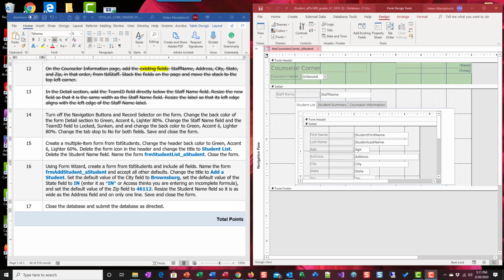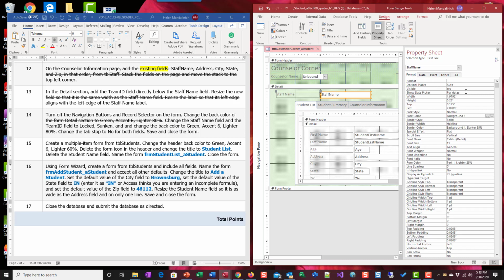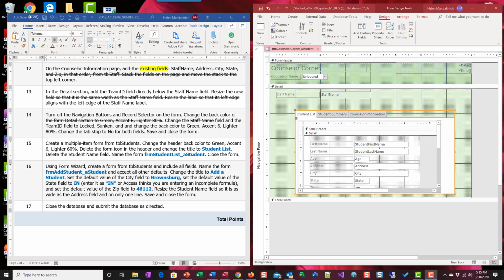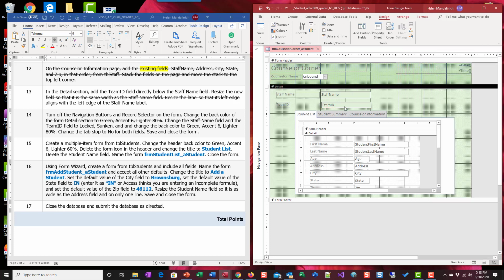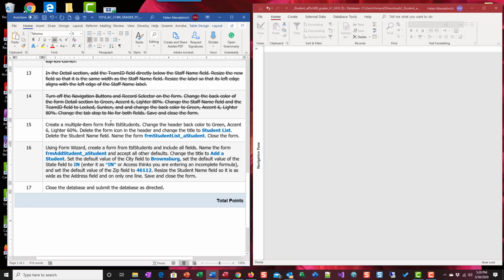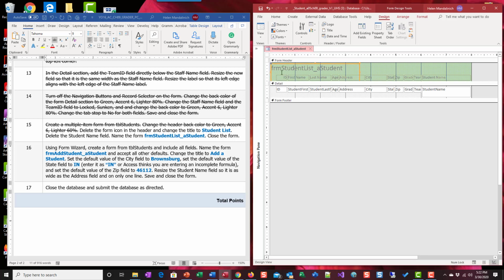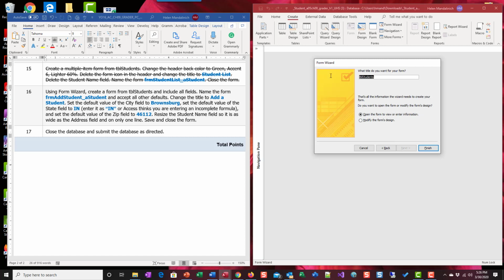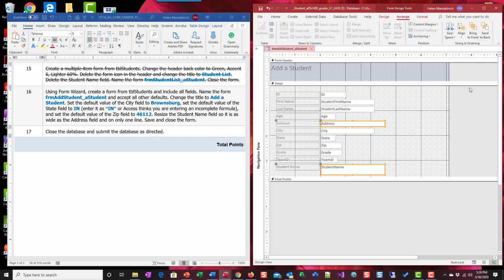Access Ch 9 PS1 Steps 14 to end